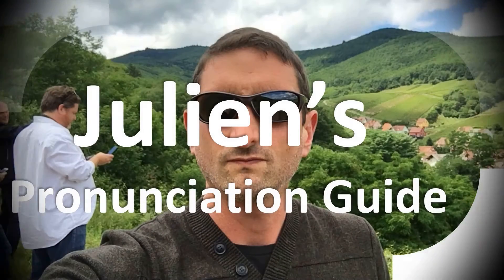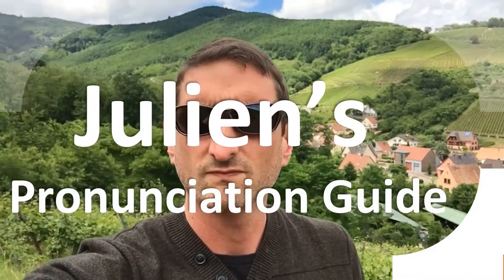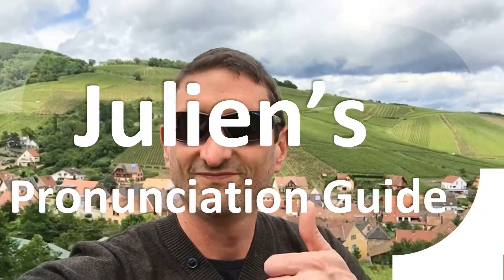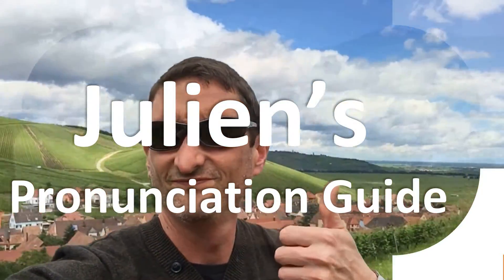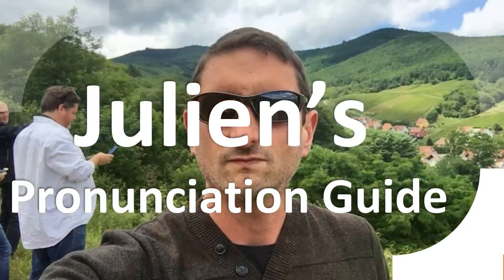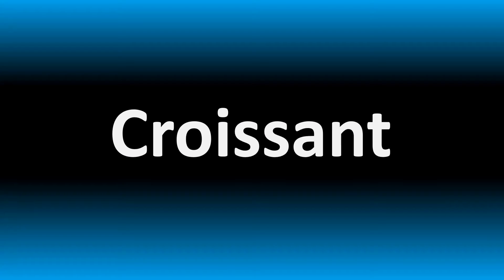How to Pronounce Nihonium (CORRECTLY!)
Welcome! Here you will hear How to Pronounce Nihonium (CORRECTLY!) i.e. the “correct” pronunciation.

You can skip the intro through the time stamps below:
00:00 - Pronunciation Intro
00:15 - How to Pronounce Nihonium (CORRECTLY!)